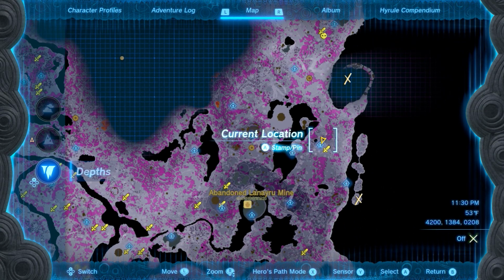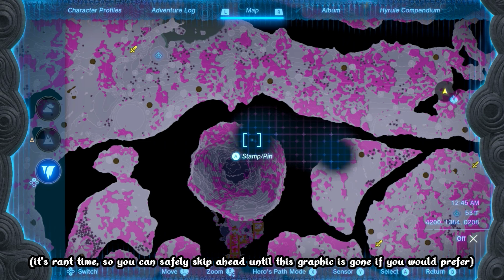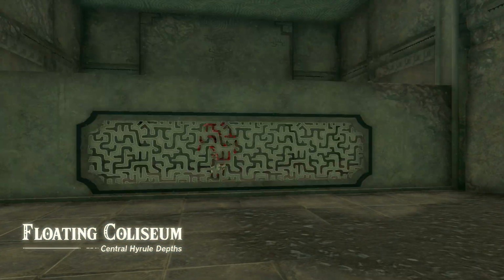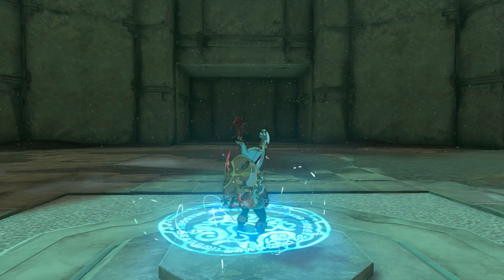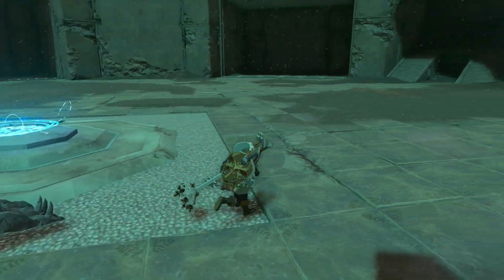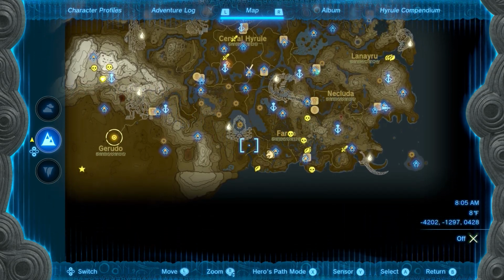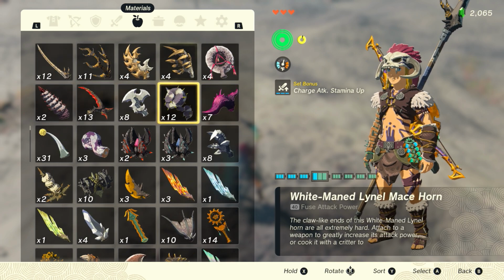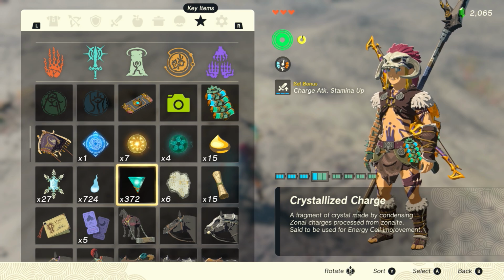Tears of the Kingdom: 3 Heart Run -- PART 119 -- The Plan